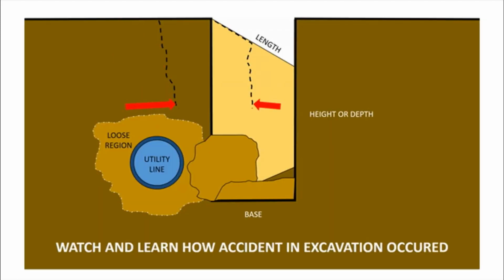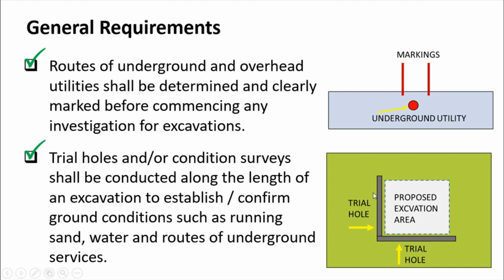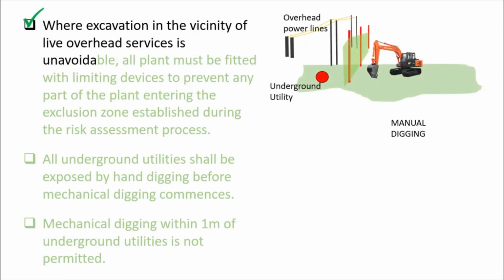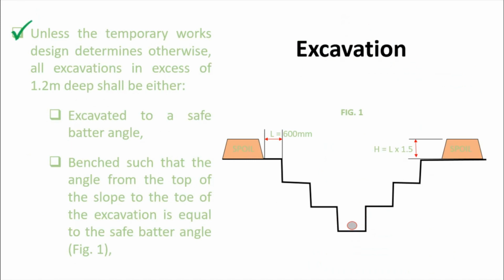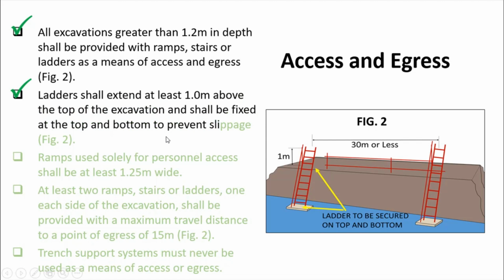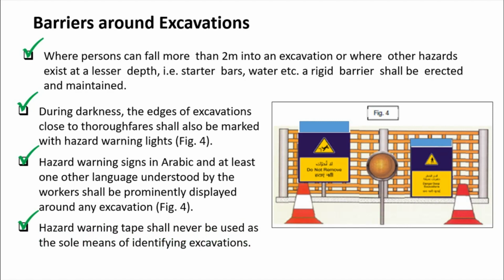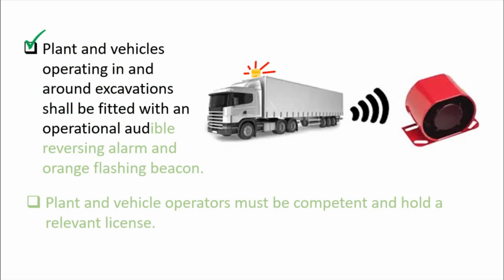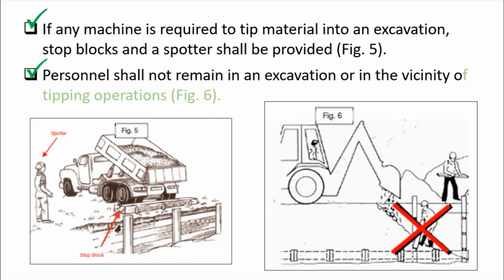Part 14 - Excavation Safety - OSH MAS in Construction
Hi Friends,

This video tutorial is about OSH Minimum Acceptable Standard in Construction for Excavation. Hope you learn from it.

Cheers..